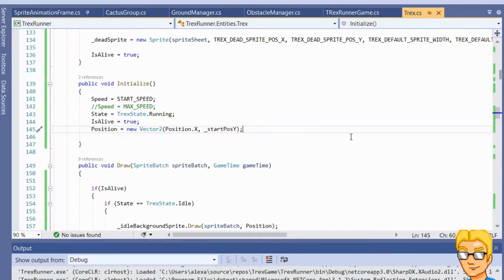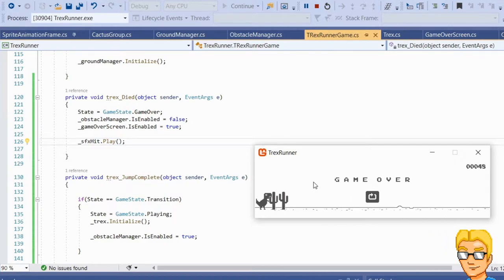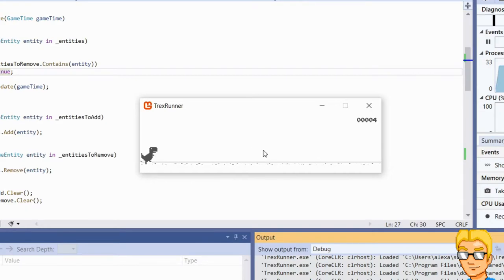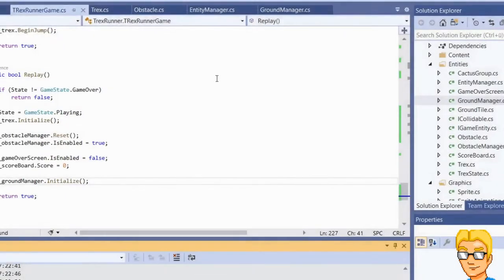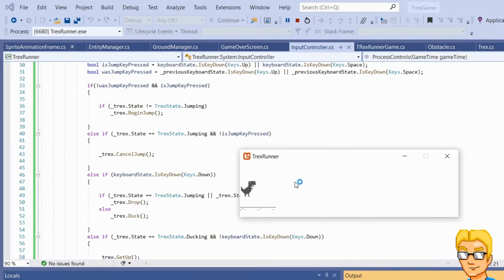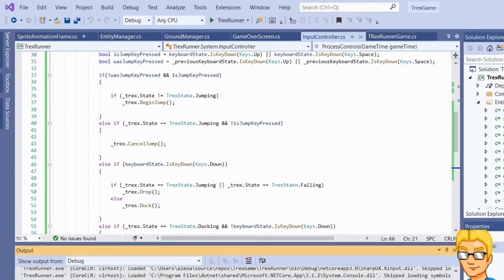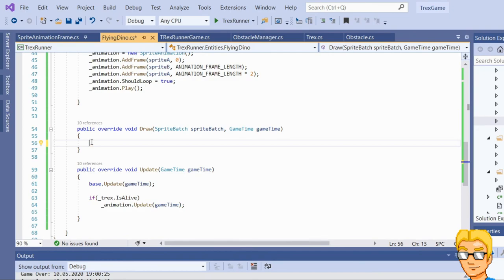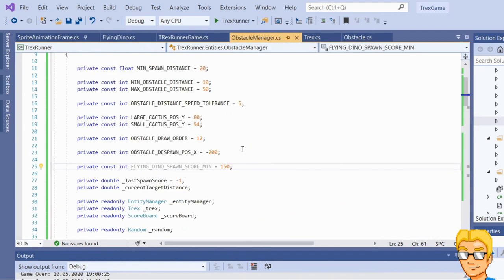Let's Code: The T-Rex Runner Game with MonoGame | Tutorial | Part 16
Part 16 of another impromptu tutorial-style coding session

In this off-the-cuff video series, we're going to develop a full game together. And not just any game: we're going to re-create the T-Rex Runner game from Google Chrome!

This time around, we will be ironing out some minor bugs and optimize the overall game experience. Also, we are going to start implementing the next obstacle type: The pterodactyl.

By the end of this episode, we will have a fully functioning game. We are not done yet, though. There are still a couple of features on our to-do list!

Technologies used: .NET Core, MonoGame Framework, C#

Package Manager Console Commands:
dotnet new --install MonoGame.Templates.CSharp
dotnet new mgwindowsdx -o TrexRunner